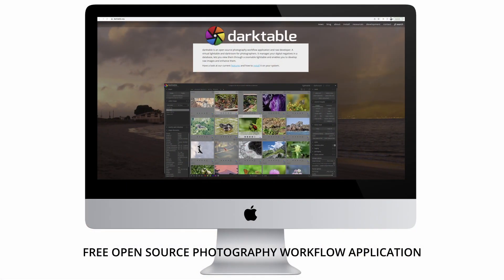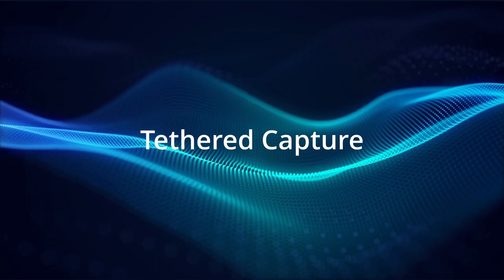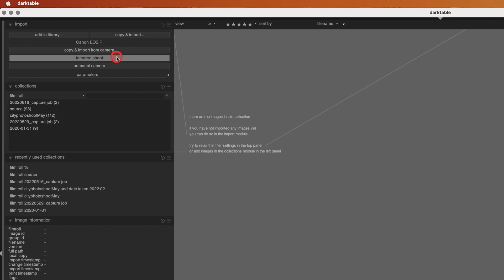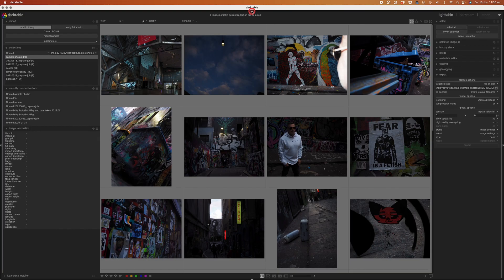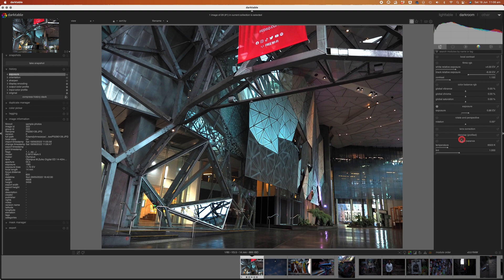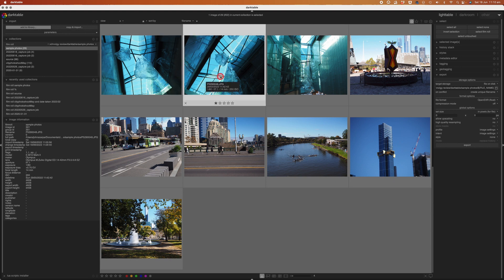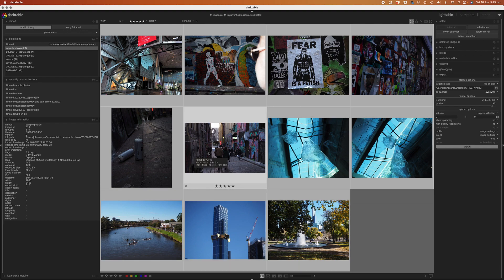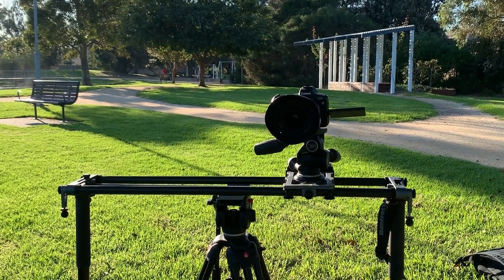DarkTable the free version of Adobe LightRoom! But does it work?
In this video I check out Darktable which is an open source photography workflow application and raw developer.

A virtual lighttable and darkroom for photographers. It manages your digital negatives in a database, lets you view them through a zoomable lighttable and enables you to develop raw images and enhance them.